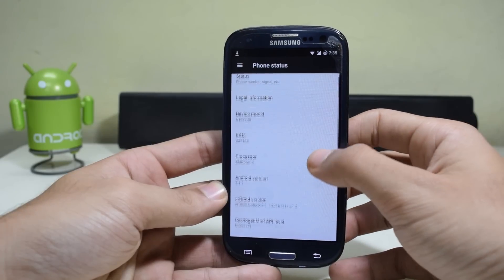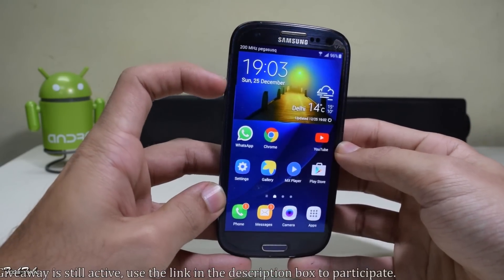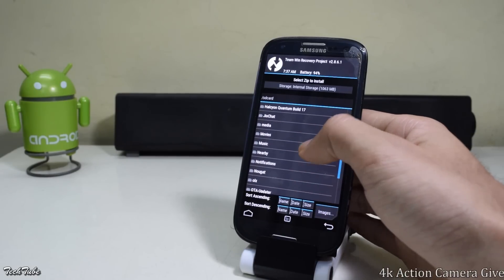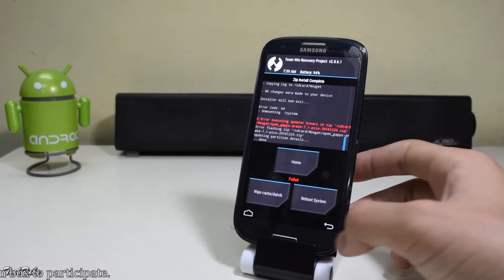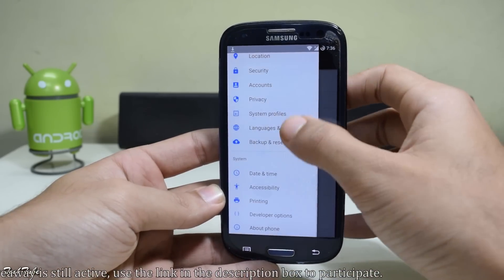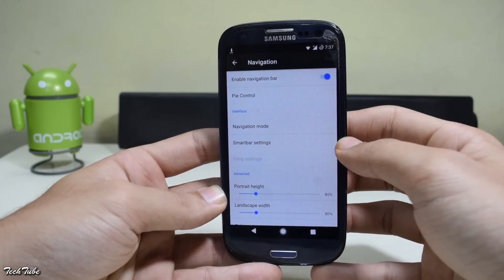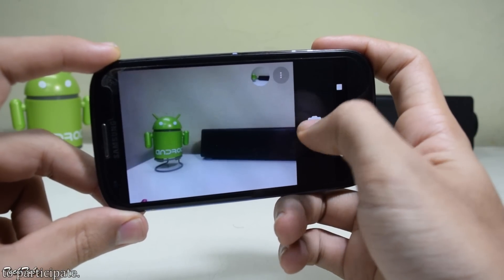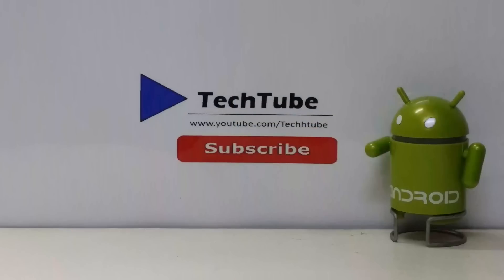Install Android Nougat(7.1.1) On Samsung Galaxy S3!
Install Android Nougat(7.1.1) On Samsung Galaxy S3 by Tech Tube!.

Save these to SD card & carefully follow instructions to install Galaxy S7 Rom on your Samsung Galaxy S3!
For exciting Deals visit banggood